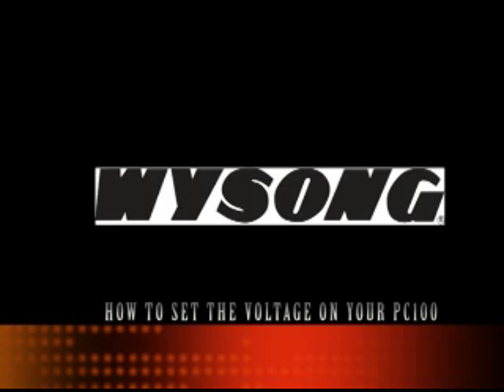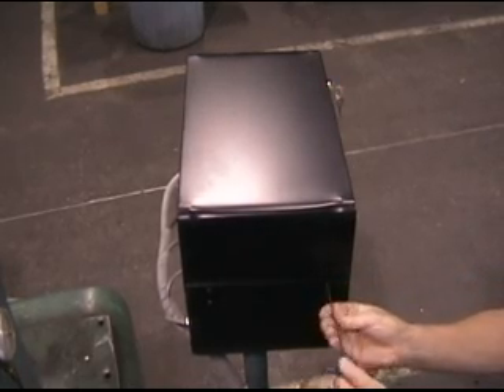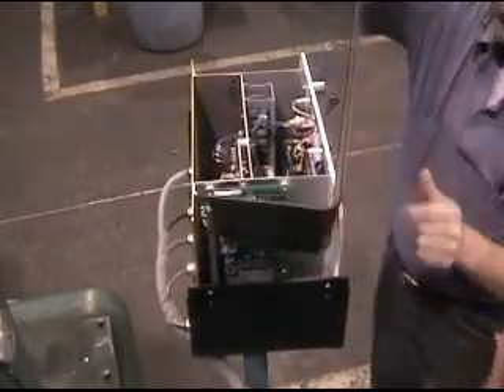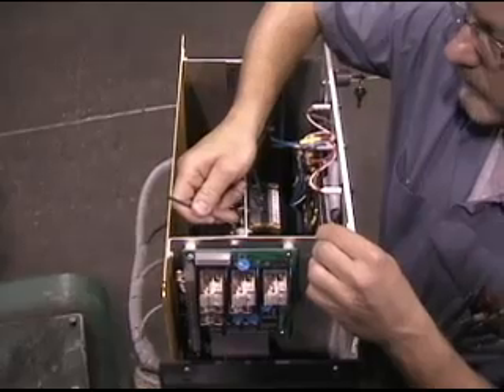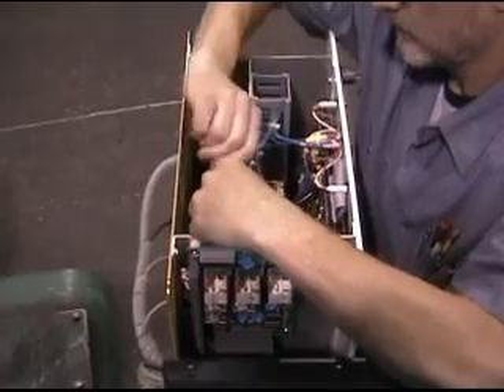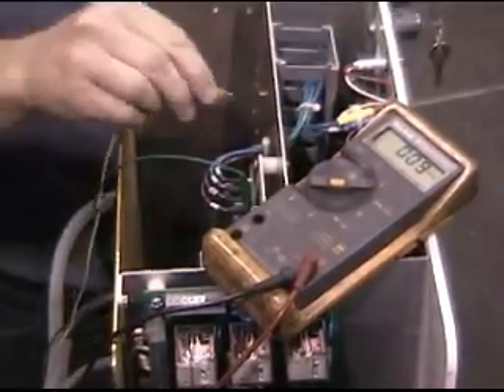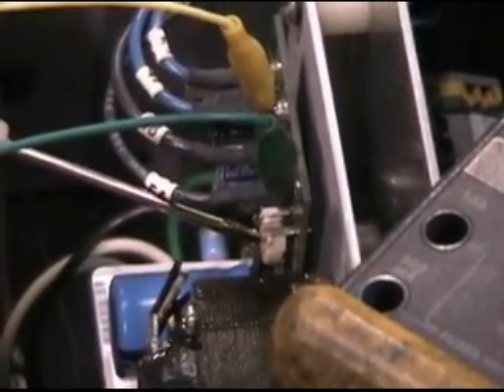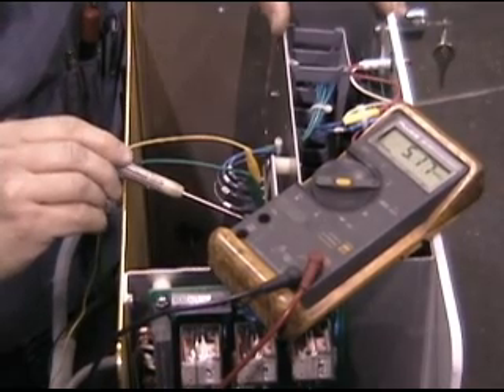Maintenance Video #2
How to set the voltage on your PC 100